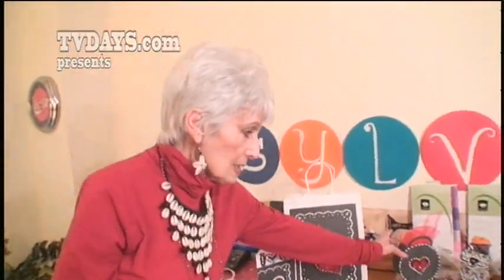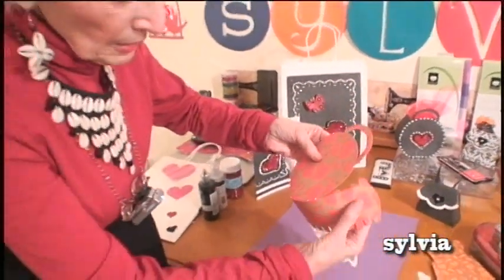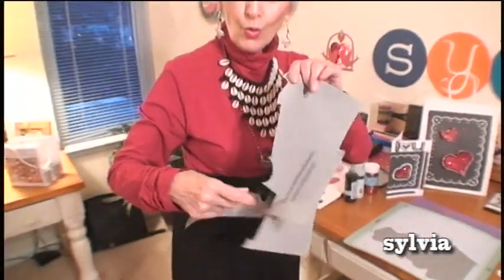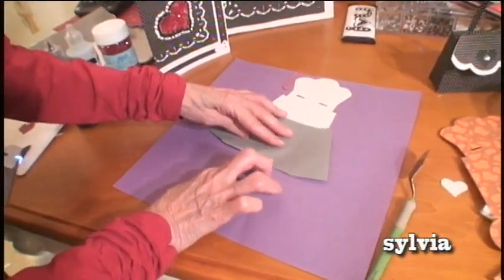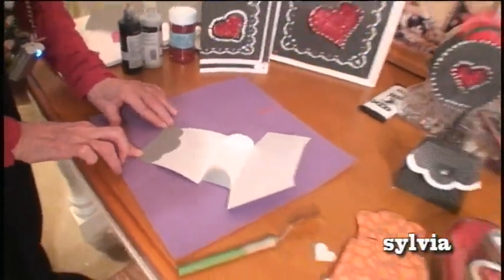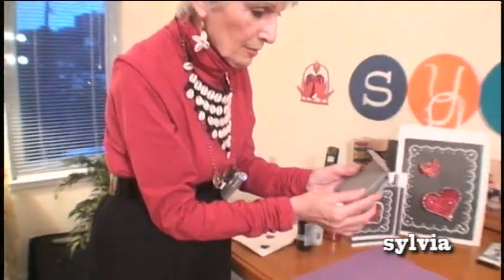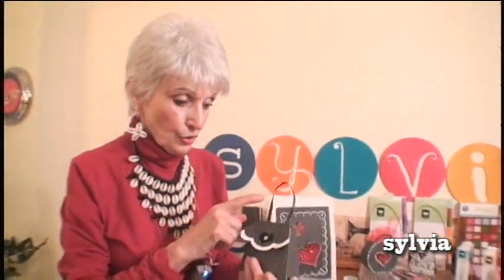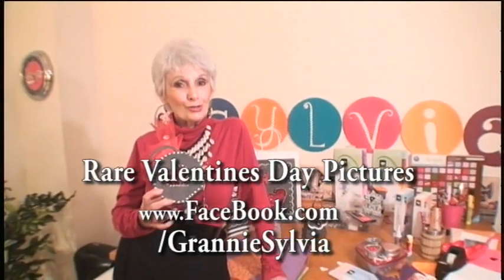SYLVIA'S CRICUT VALENTINES DAY BASKETS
SYLVIA GALLEN VALENTINE CRICUT BASKET DESIGNS